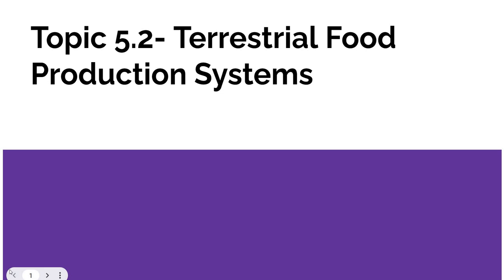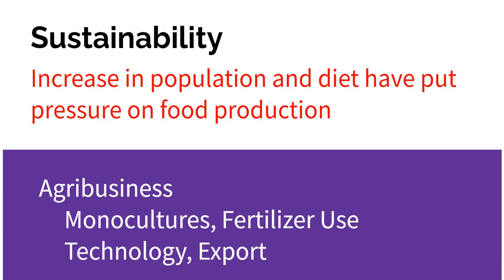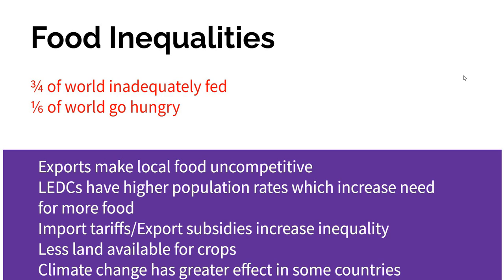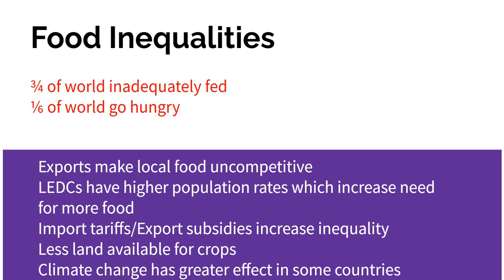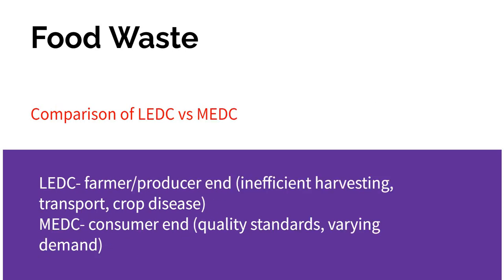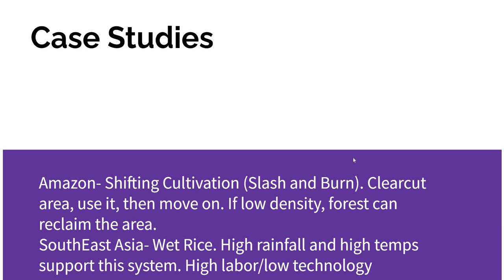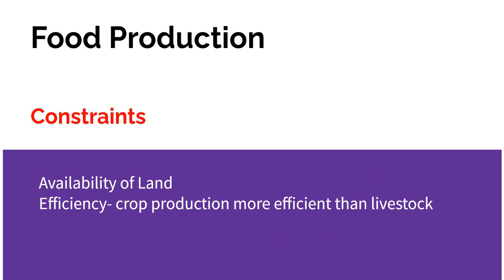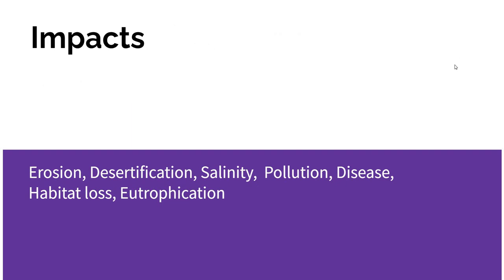Topic 5 2 Food Production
IB ESS Lecture on Food Production